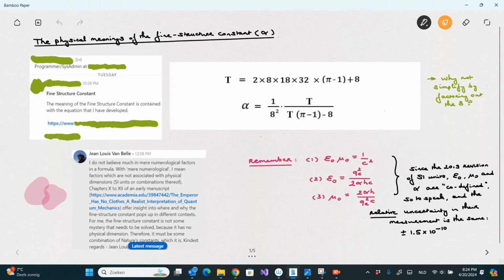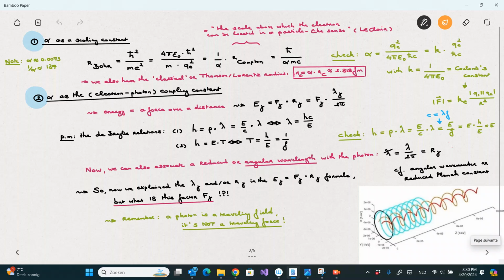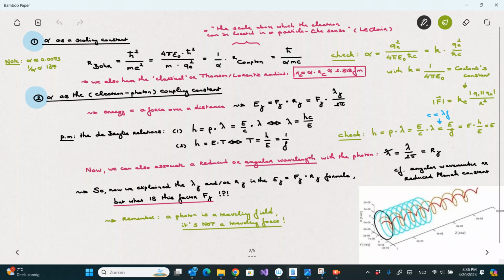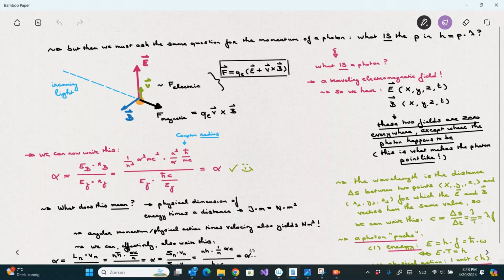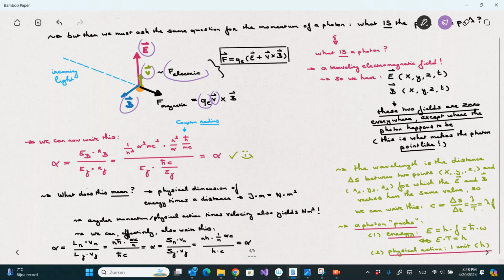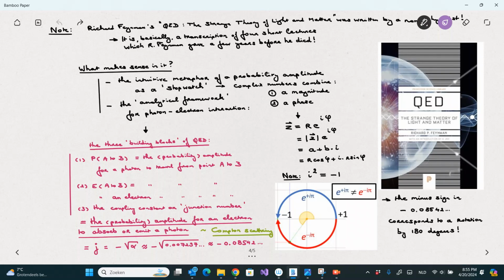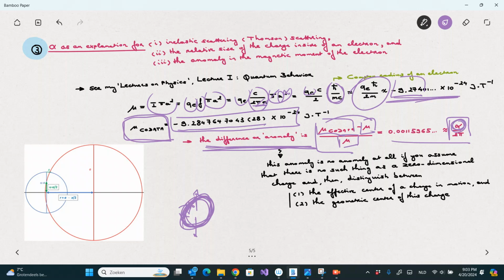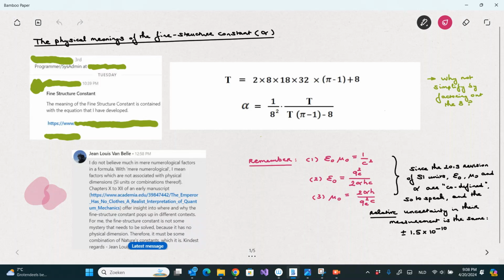The fine-structure constant explained without the hocus-pocus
Academists and popular writers on physics often portray the fine-structure constant as a mystery: a "magic number that comes to us with no understanding by man" or "a number written by the hand of God" (I am quoting from Feynman's short 'QED: The Strange Theory of Light and Matter." There is no mystery about it, and surely not since the revision of the system of SI units a few years ago. I do not see much effort in debunking this myth, so that is why I quickly made this video here. For some reason, the sound is not very good (I should use a professional mike). :-)